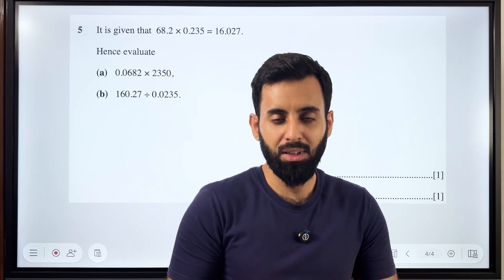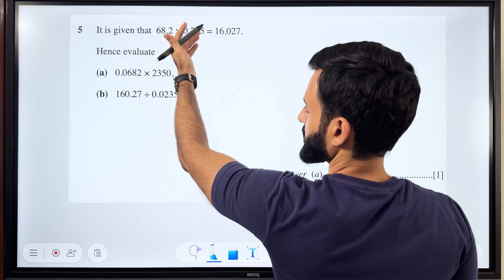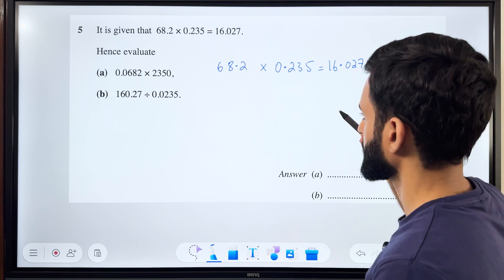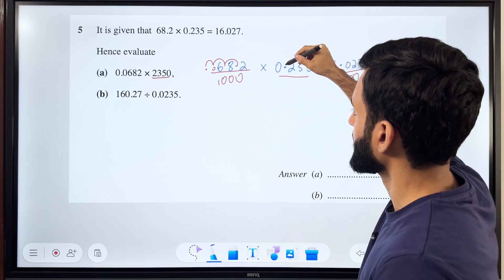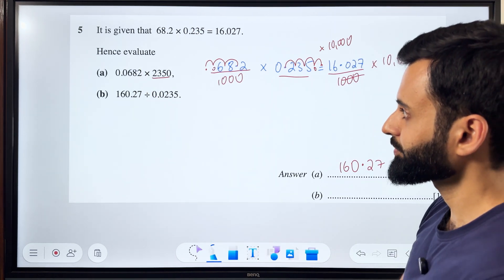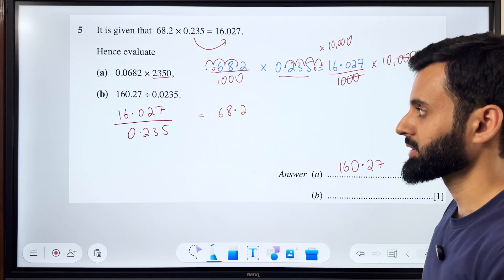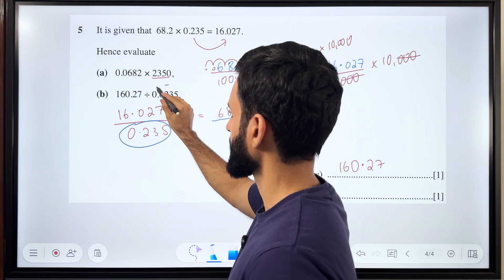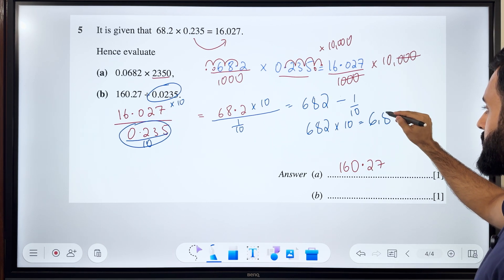🔍 Can You Solve This Problem Before Saad Does? 🚀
Another past paper question coming your way! Before Saad walks through the solution, take a pause and try solving it on your own. ⏸ Think you’ve got the right approach? 💬 Time to sharpen those problem-solving skills! 🔥

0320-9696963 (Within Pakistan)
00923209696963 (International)